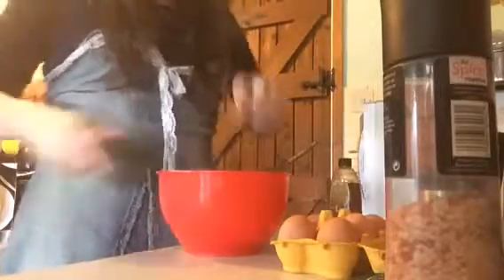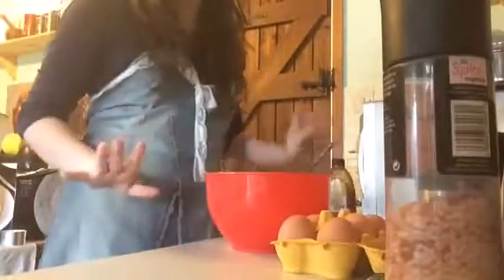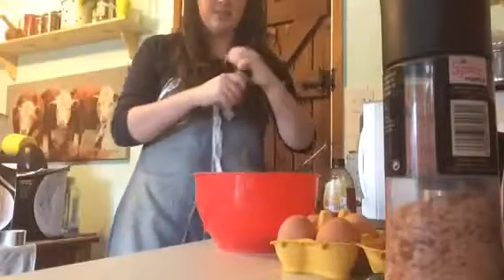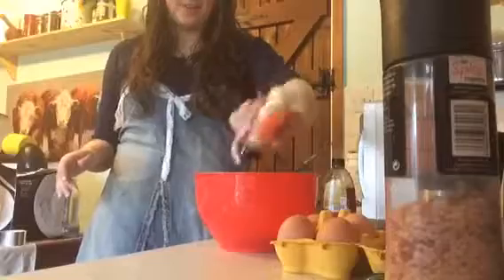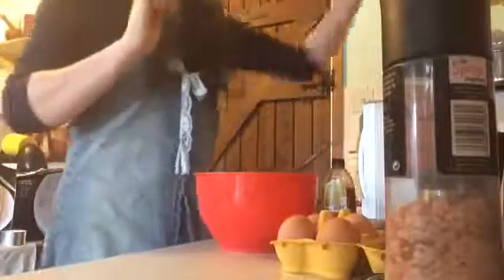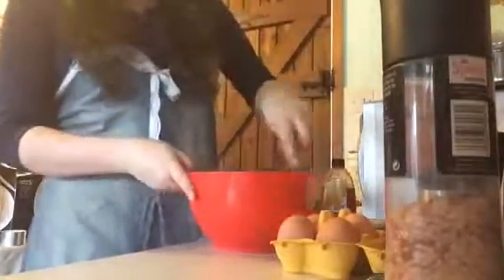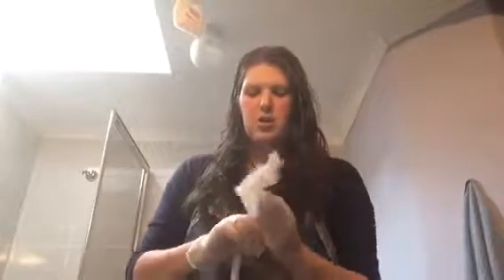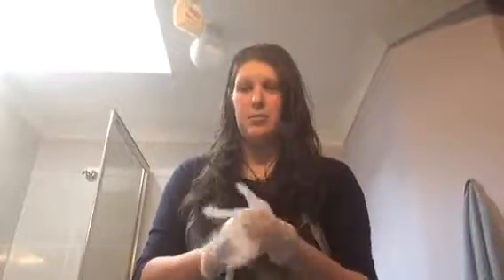Hair mask for restoring moisture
Honey and egg and oil...